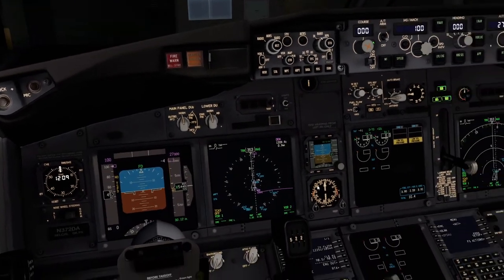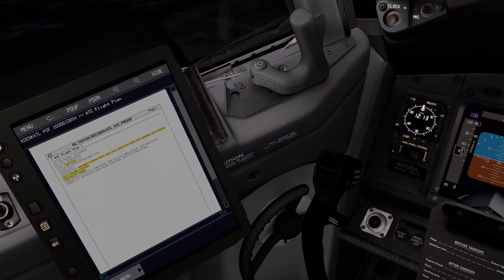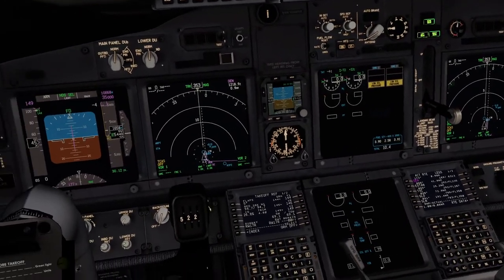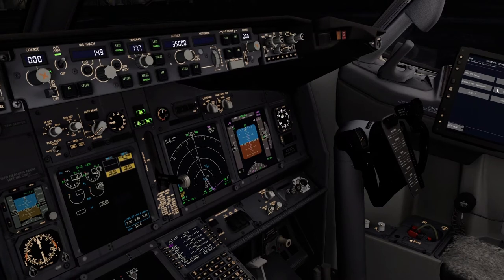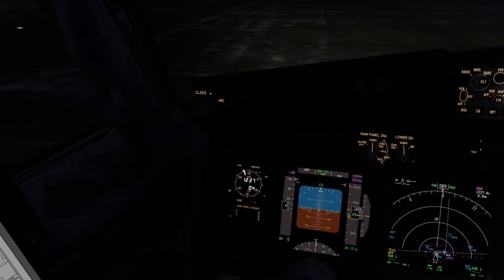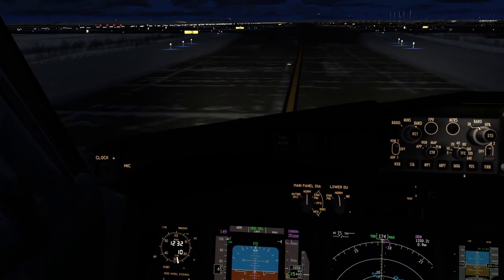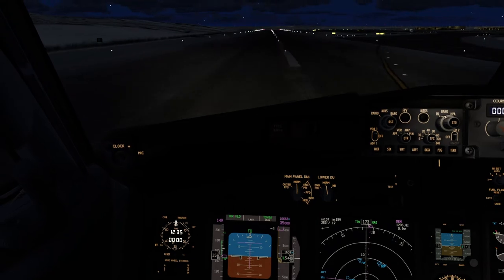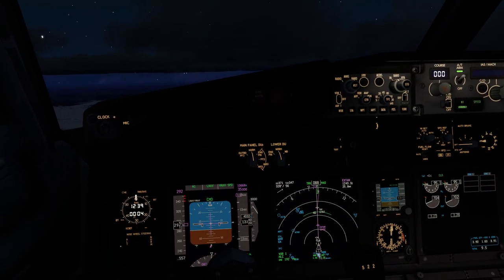Prepar3d v5.1 HF1 - Denver (KDEN) Crosswind Departure - PMDG NGXu + Pilot2ATC + FS2Crew